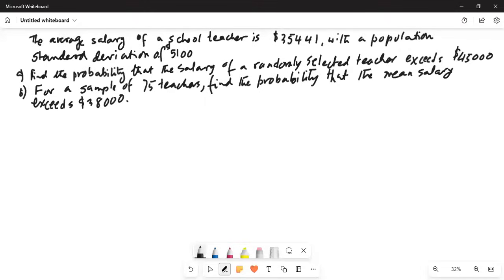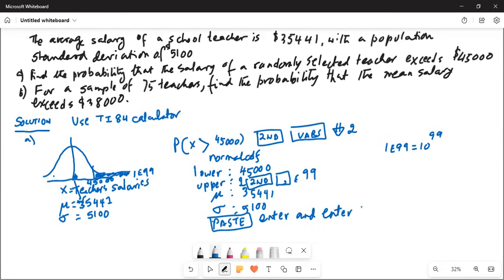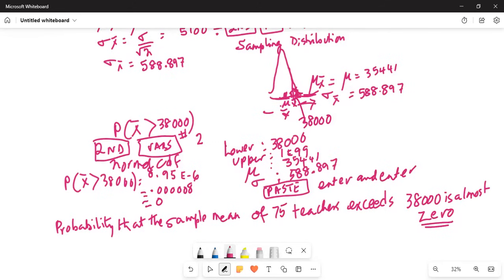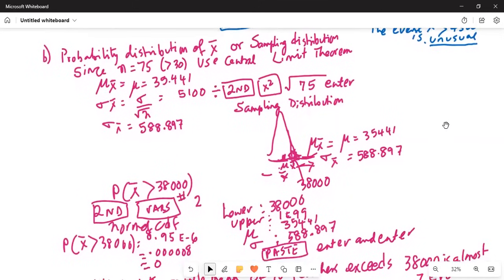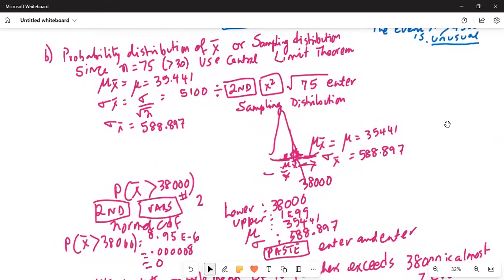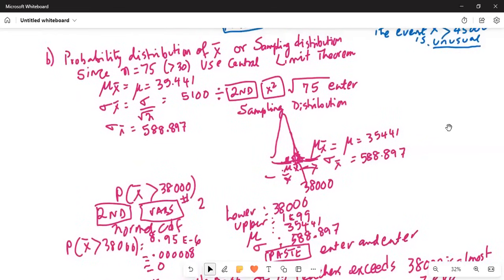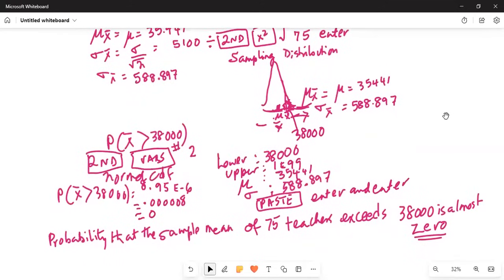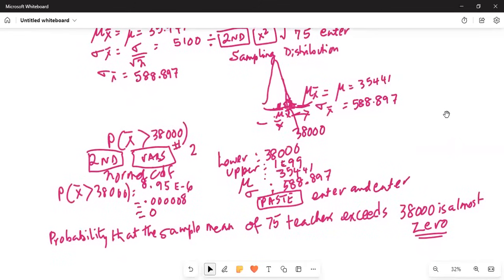Online class on sampling distribution